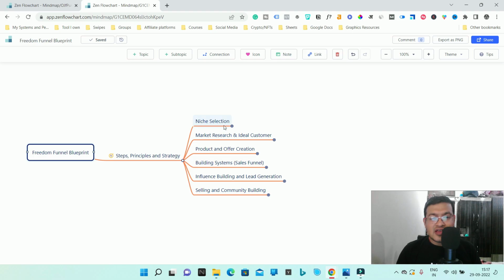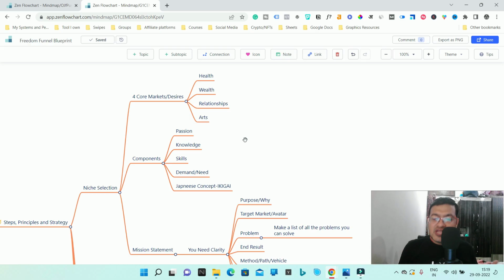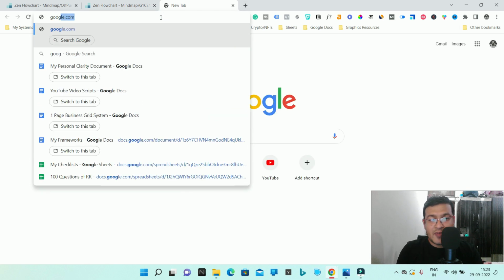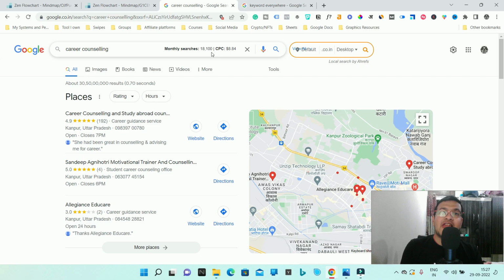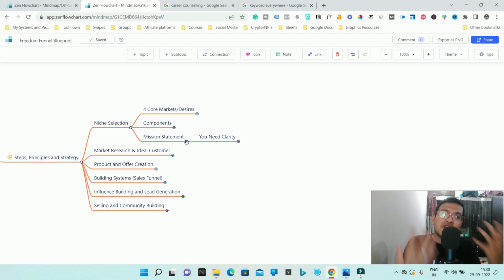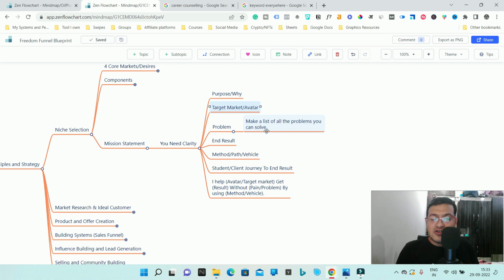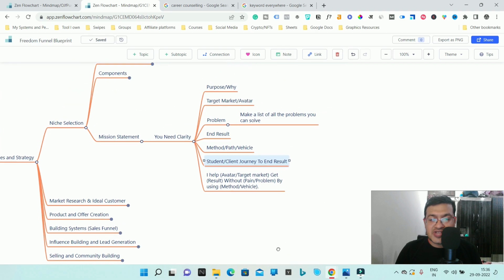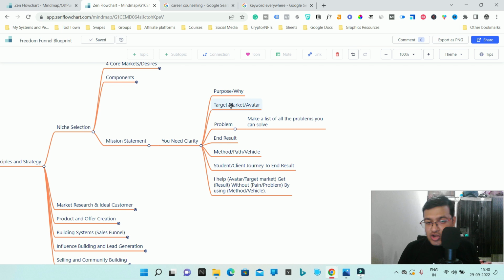How To Find Your Niche & Write Your Mission Statement [FREE TRAINING](Video 6)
This video will show you "How to find your niche". The clarity about the niche from the foundation to writing your mission statement.

➡️Mission
Hello, My name is Rishabh Jain. I am a Funnel Marketing Coach